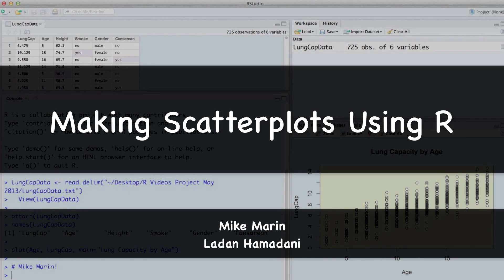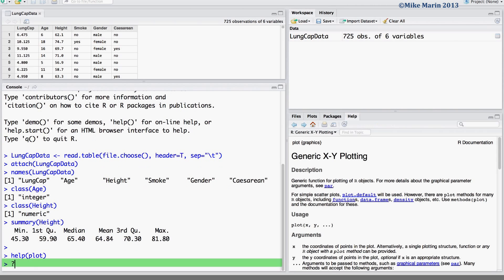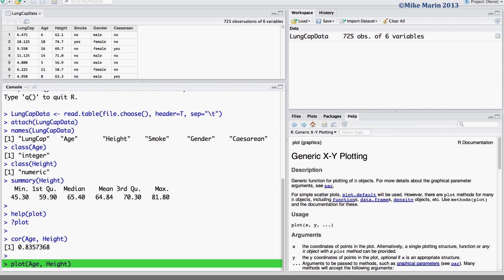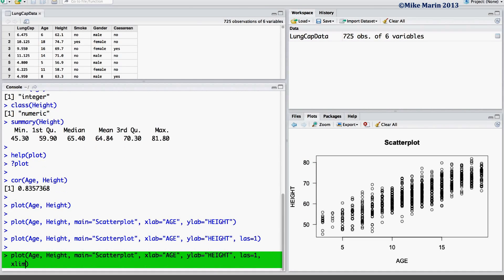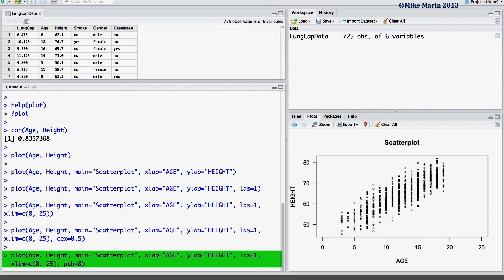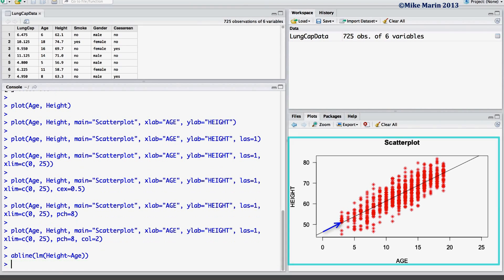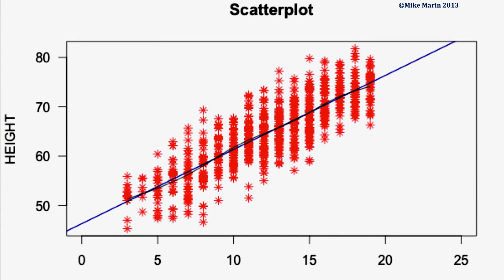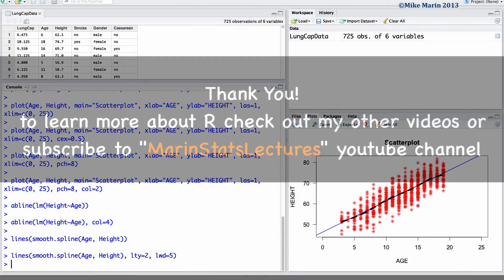Scatterplots in R | R Tutorial 2.7 | MarinStatsLectures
Scatterplots in R: How to make and modify scatterplots and calculate Pearson's Correlation in R to examine the relationship between two numeric variables. Here is the Free Practice Dataset (LungCapData) Want to Learn How to Calculate Pearson's Correlation in Detail

Need more Statistics and R Programming Tutorials? Check these out

In this R tutorial we will learn how to make scatterplot in R to examine the relationship between two numeric variables. We will also learn to calculate pearson's correlation for our data and modify the scatterplot using R programming language. In this tutorial we will use the "plot", "cor", "abline", "spline," "lty" and "lines" functions in R programming language.

Table of Content:

0:00:04 when is it appropriate to use "scatterplot" for our data
0:00:27 how to produce a scatterplot in R using the "plot" command
0:00:34 how to access the help menu in R for scatterplots
0:00:42 how to calculate "pearson's correlation" in R using the "cor" command
0:01:09 how to determine which variable appears on which axes of a scatterplot in R
0:01:24 how to add a title to a scatterplot in R using the "main" argument
0:01:28 how to add labels to the axes of a scatterplot in R using the "xlab" or "ylab" arguments
0:01:46 how to rotate values of y-axis of a scatterplot in R using "las" argument
0:01:55 how to change limits of x-axis or y-axis of a scatterplot in R using "xlim" or "ylim" argument
0:02:10 how to change the size of the plotting characters of a scatterplot in R using the "cex" argument
0:02:26 how to change the shape of the plotting character of a scatterplot in R using the "pch" argument
0:02:50 how to change the color of the characters of a scatterplot in R using the "col" argument
0:03:01 how to add a regression line to a scatterplot in R using "abline" command
0:03:22 how to change the colour (color) of a regression line in R using the "col" argument
0:03:34 how to add a nonparametric smoother to the scatterplot in R using the "lines" and "smooth.spline" command
0:04:06 how to change the line type that we're plotting using the "lty" argument
0:04:13 how to change the width of the line we are plotting using the "lwd" argument

Follow MarinStatsLectures